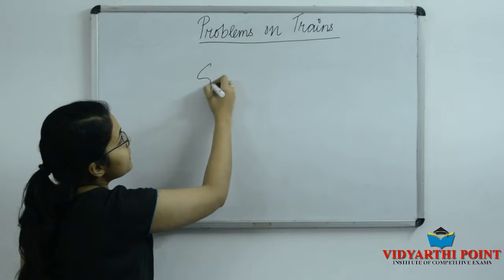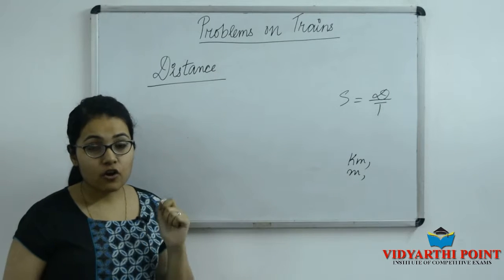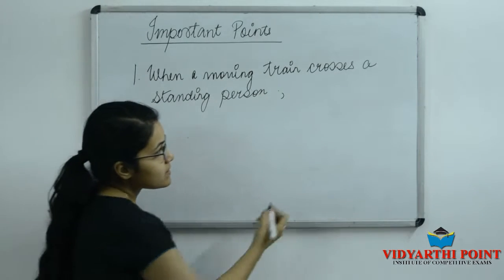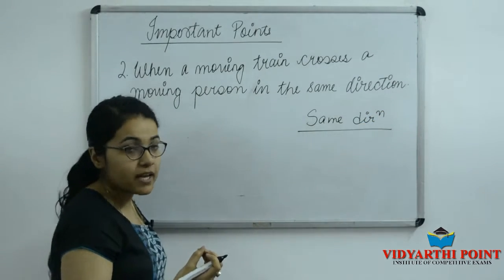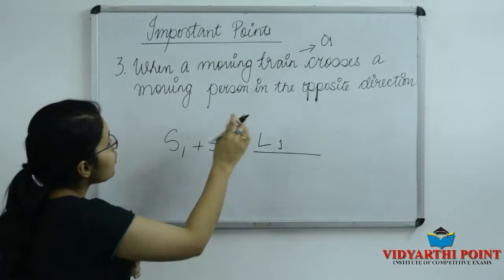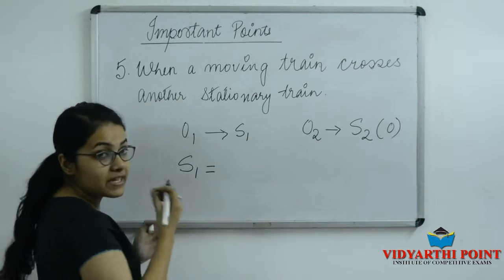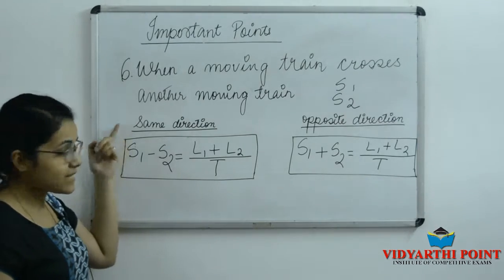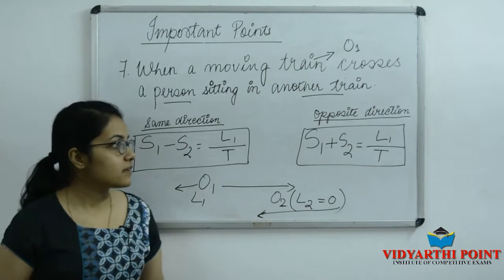Problems on Trains- Concept, Tricks & Examples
Problems on Trains topic is very important for almost  every competitive exam like Bank, SSC, Railway, Insurance etc.